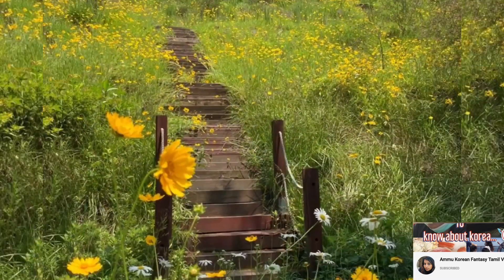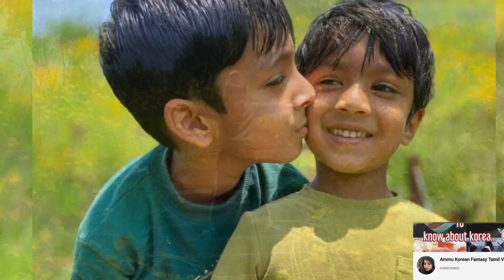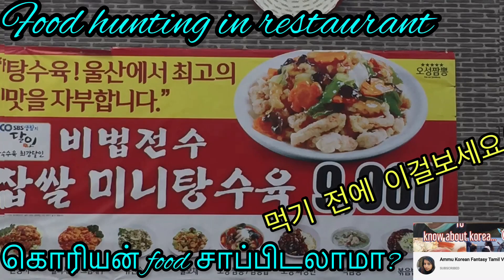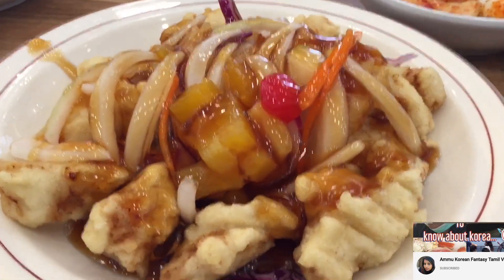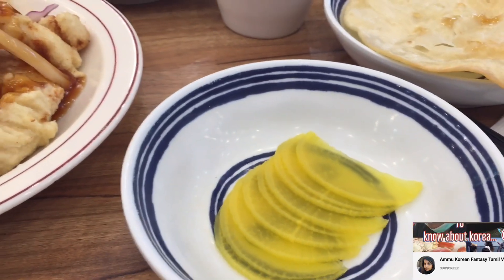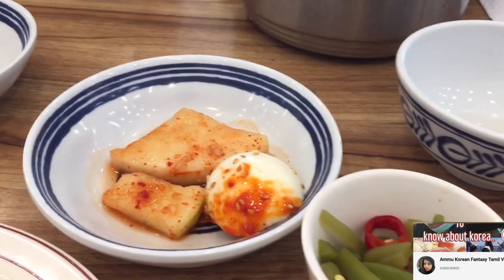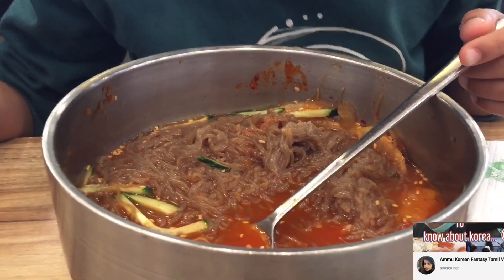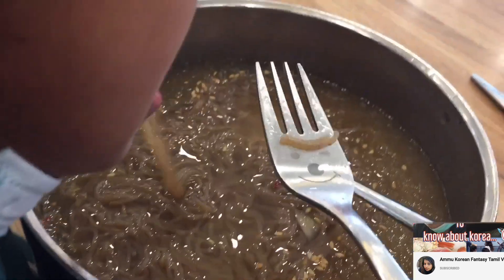Korean Food hunting/food hunting in restaurant/lets eat korean food/한국 음식 먹자/short video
Korean Food hunting/food hunting in restaurant/lets eat Korean food/한국 음식 먹자

In this video, i am sharing the short video on cold noodles, black bean noodles and thanksuyuk  (sour and spocy pork) in a restaurant and some of the picture galleries of Korean foods and play area in Korea.
Please dont forget to watch, share and like my videos

thanks
amutha